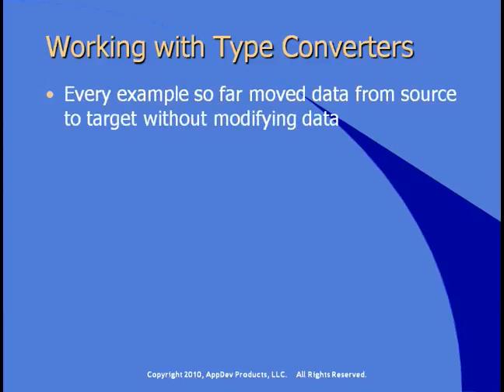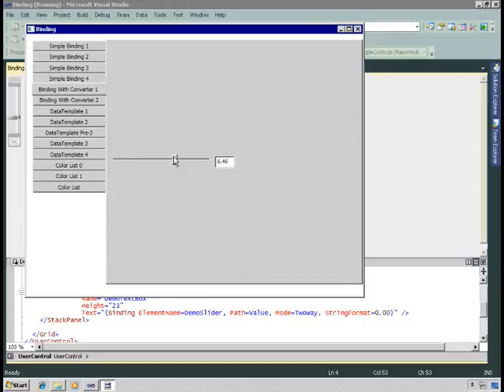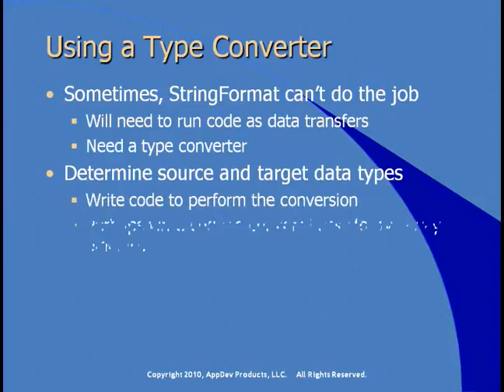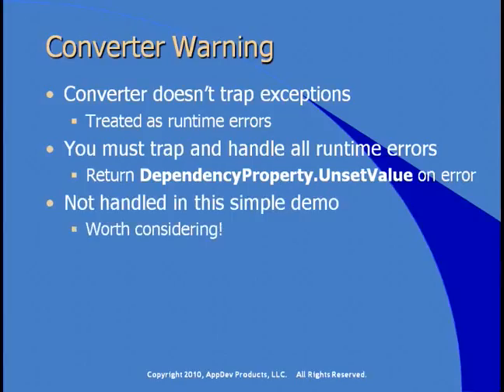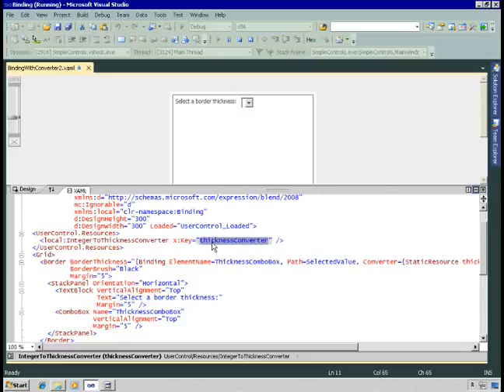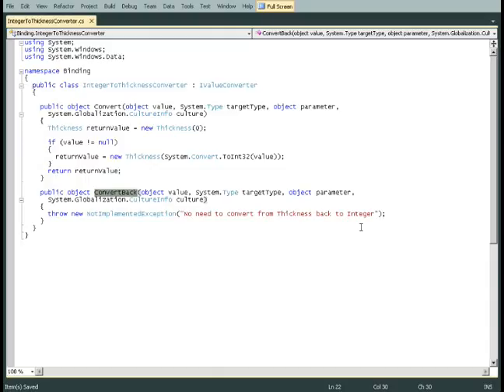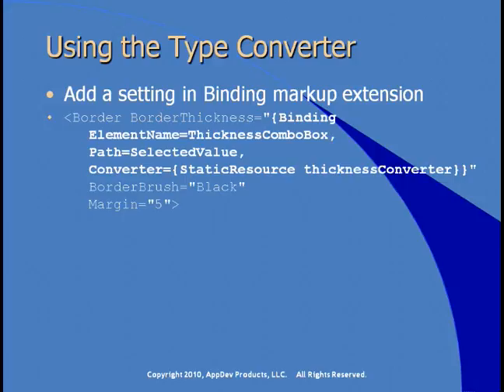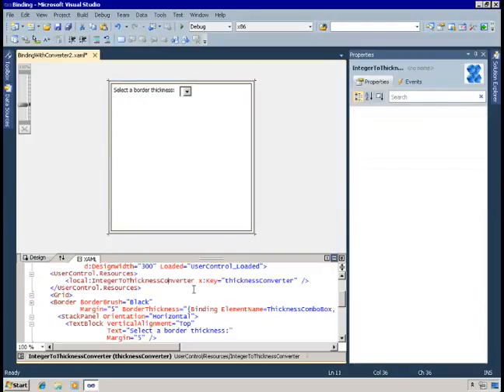02 Type Converters